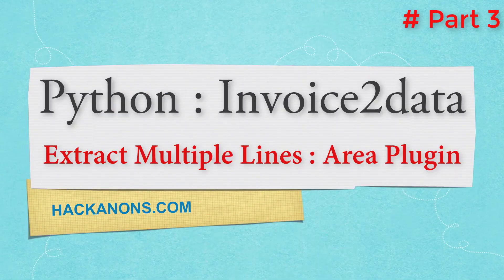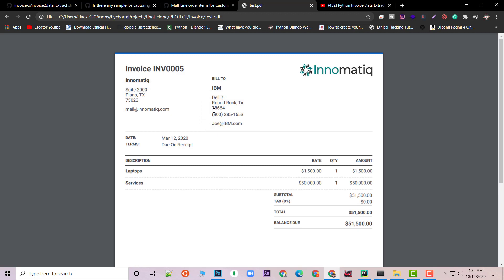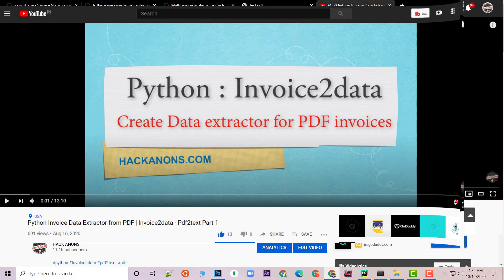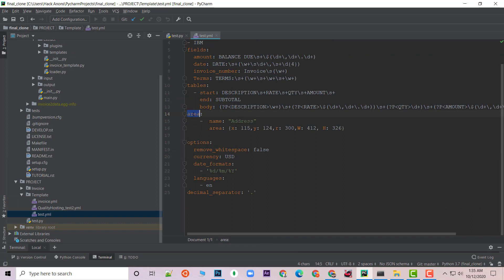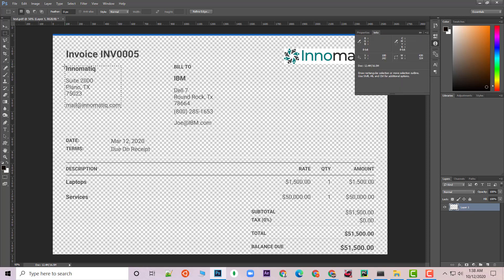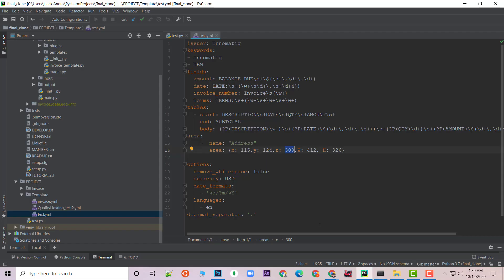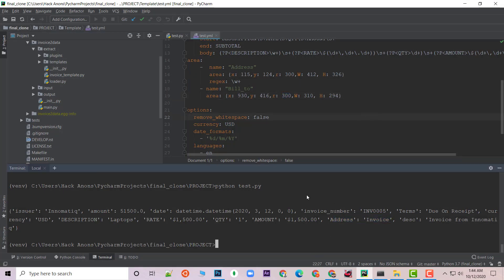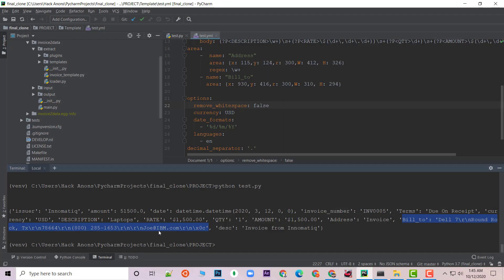Python Invoice2data : Extract Multiple Lines in PDF | Extract Address Field Part 3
pip install -e invoice2data

Yaml Template for new area plugin :
area:
    -  name: "Address"
       area: {x: 115,y: 124,r: 300,W: 412, H: 326}
       regex: \w+
    - name: "Bill_to"
      area: {x: 930,y: 416,r: 300,W: 310, H: 294}